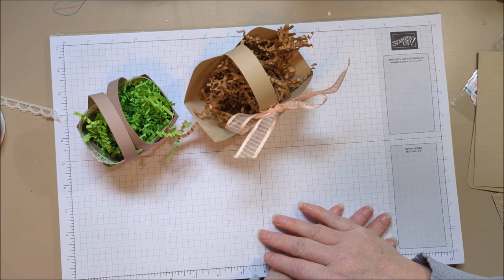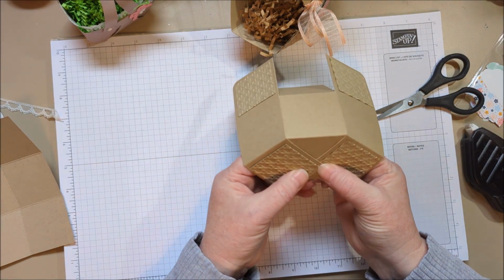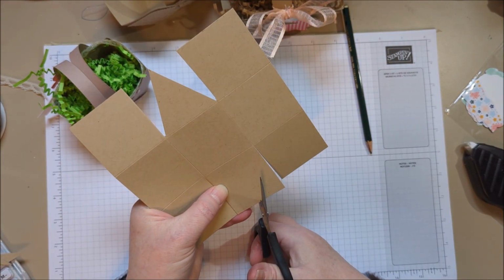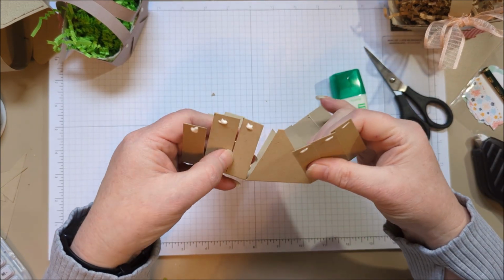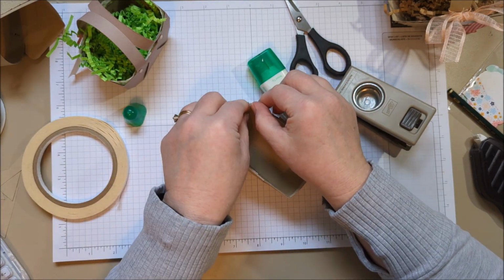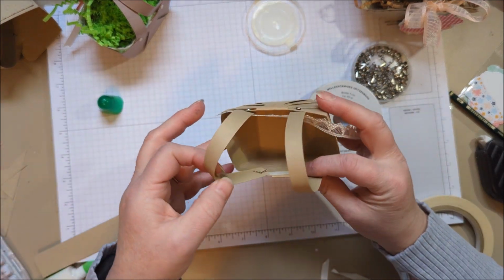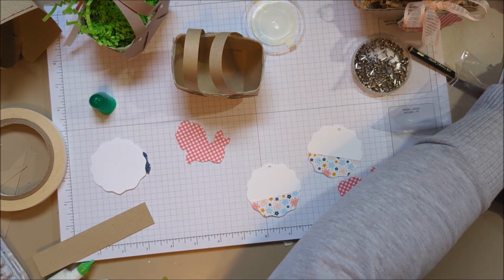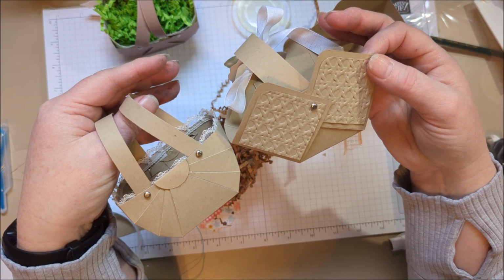One Template, Two Ways - 2,4,6 Basket - Beth's Paper Cuts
This video show two different ways to use the 2,4,6 Template to make 2 different Easter Basket treat holders.
If you don't already have a demonstrator in the US, I would love to be yours!

Paper Crafts